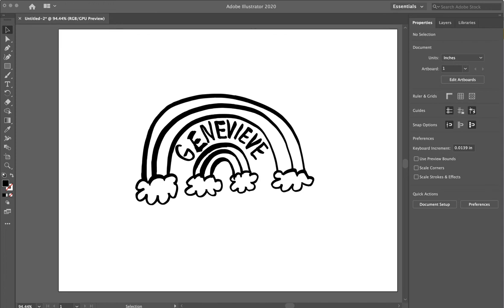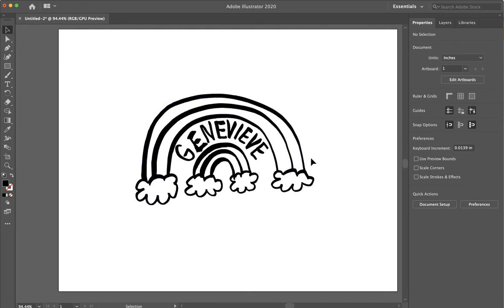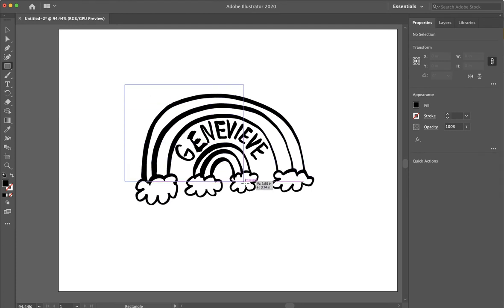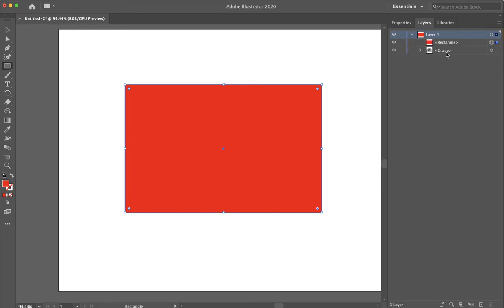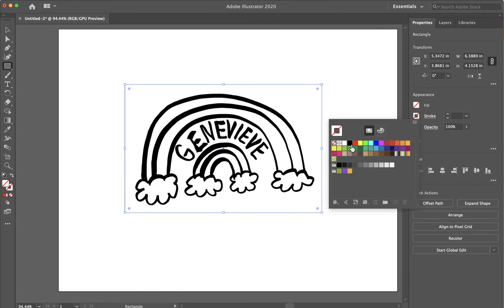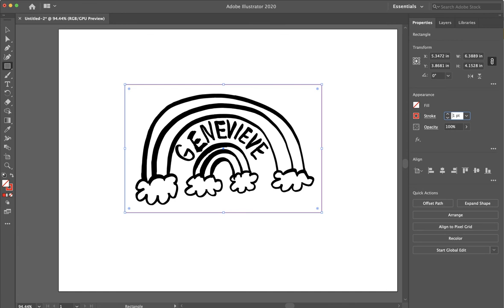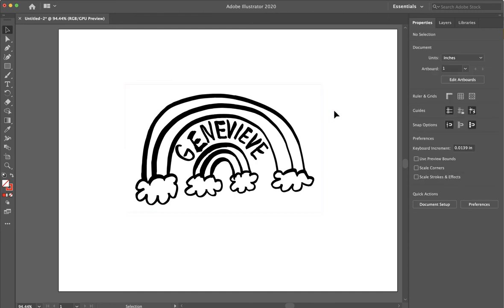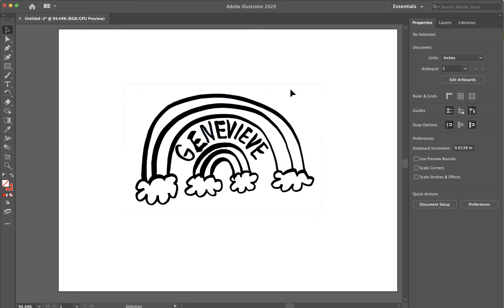Adobe Illustrator Vector Cut Shape for Laser Cutter